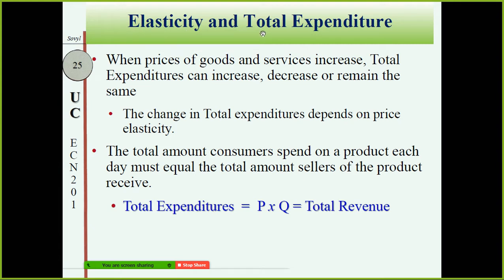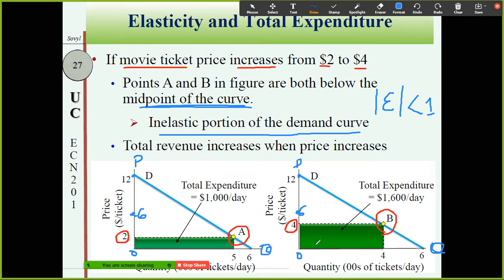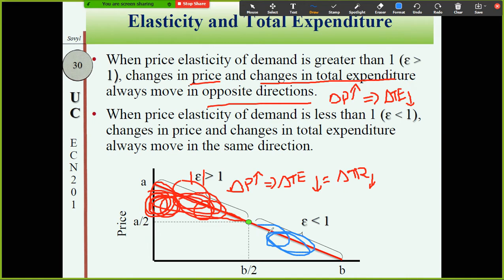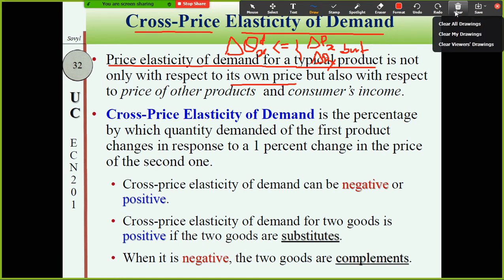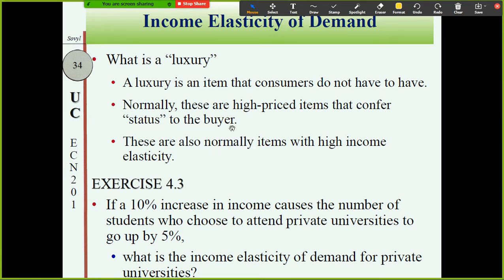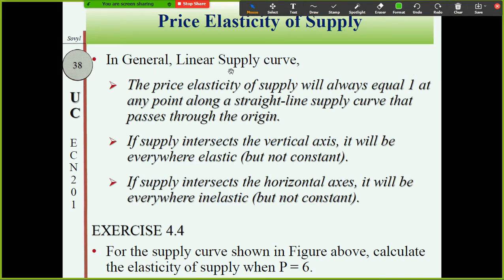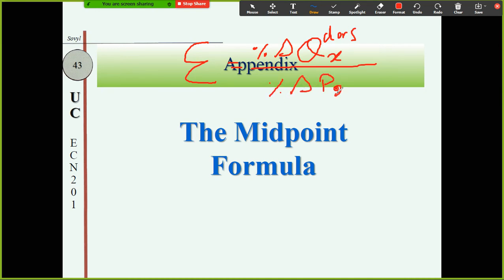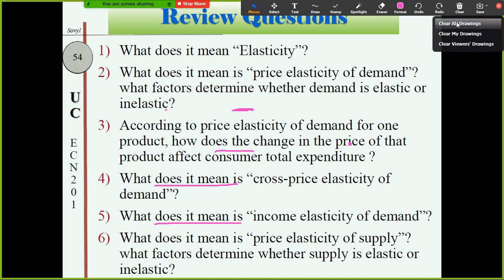ECN201 Ch4 part3_end